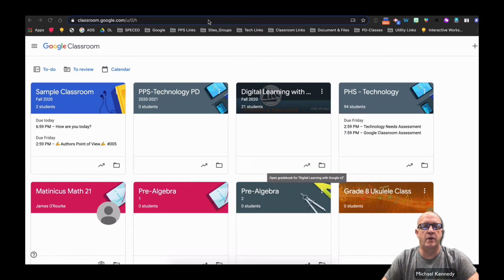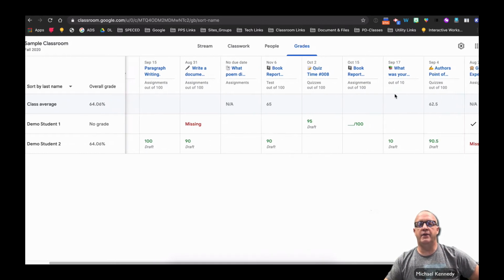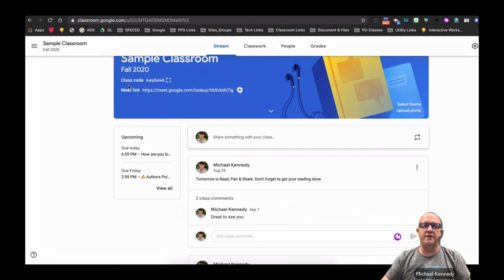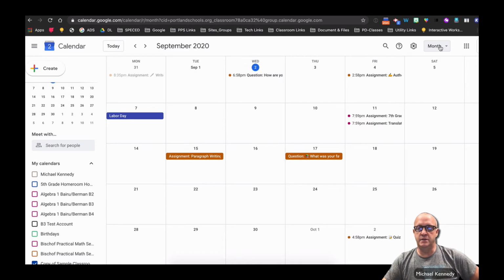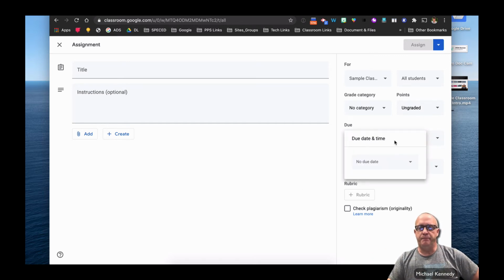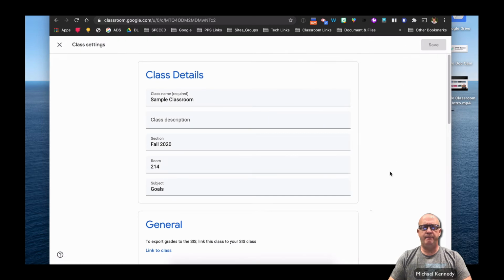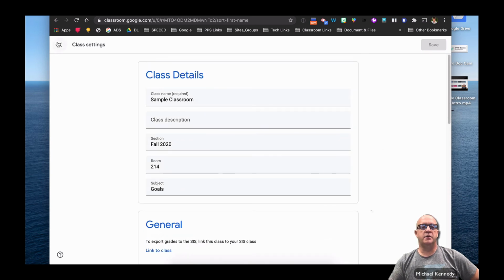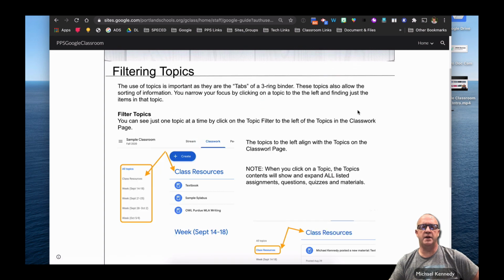Google Classroom Review Tutorial F2020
Portland Public Schools Google Classroom basic overview of changes, features and district preferences for setup.